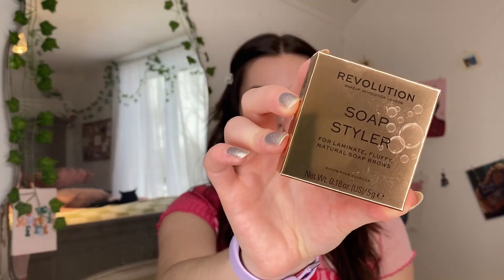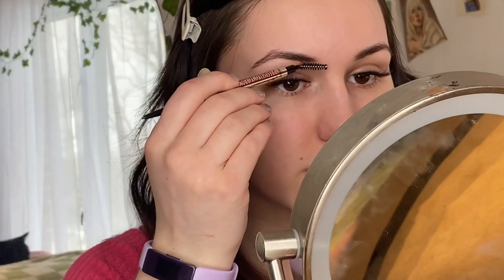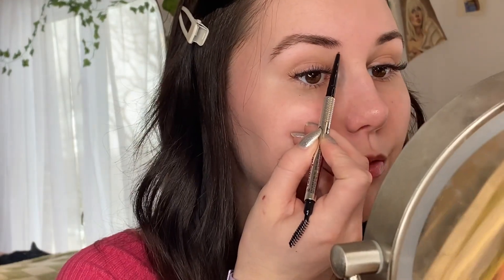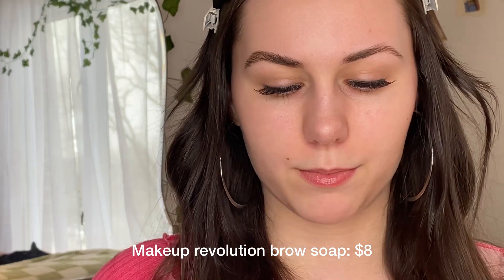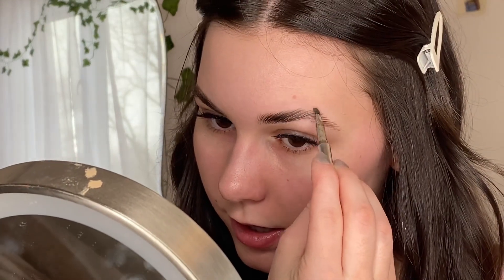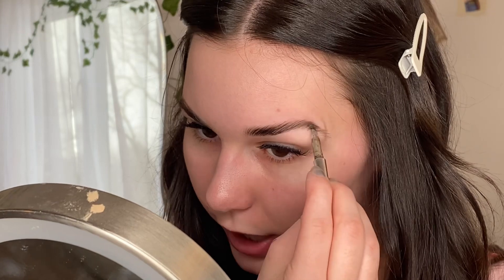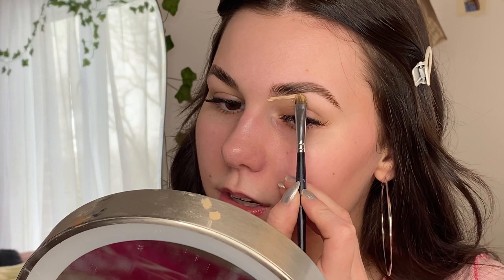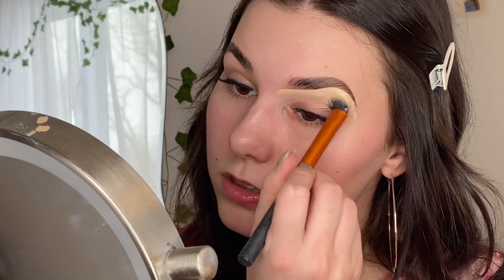How to do your eyebrows// makeup education episode 2// soap brow, brow gel + more!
Hi guys here’s episode 2 of makeup education! Today I’m showing you my favorite ways to fill in and style your brows! I hope you guys enjoy!

Musician: Carl Storm

Musician: Carl Storm

Musician: Silicon Estate

Musician: Rook1e

Musician: Carl Storm
Musician: Rook1e